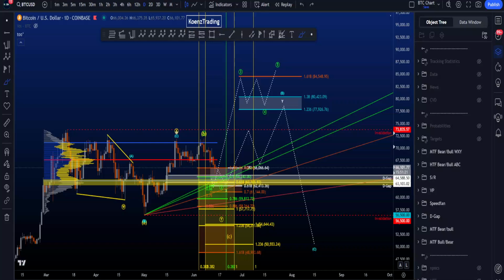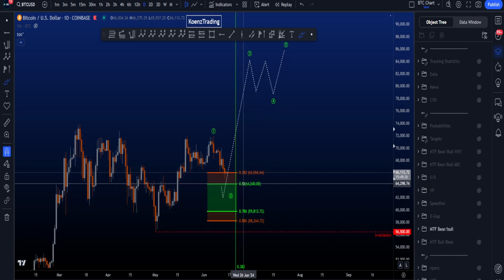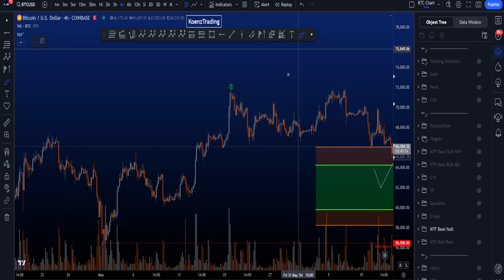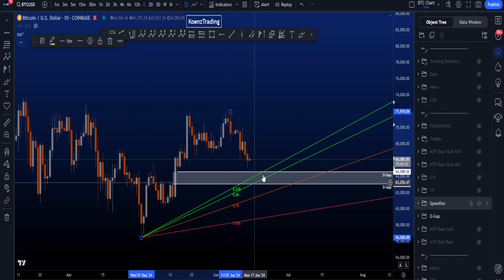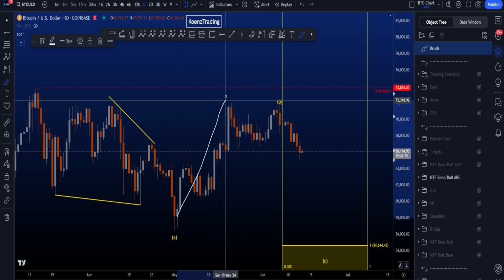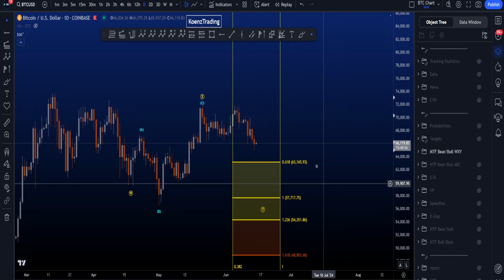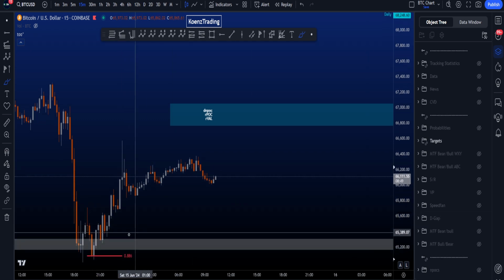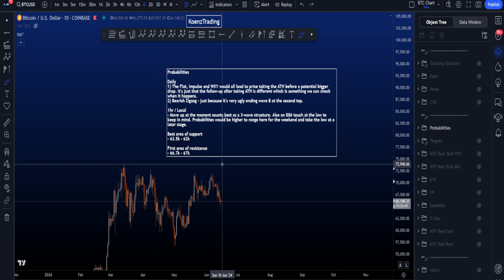Bitcoin Elliott Wave Technical Analysis Today! Bullish & Bearish Price Prediction BTC & News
▶ TIMESTAMPS
0:00 Daily Flat Scenario (same)
1:54 Daily Bullish Scenario (update)
5:05 Important Support (new)
7:28 Daily Bearish Scenario (update)
9:32 Daily WXY Scenario (update)
11:33 Scenario Confluence (new)
12:01 Local Analysis (new)
13:09 Probabilities